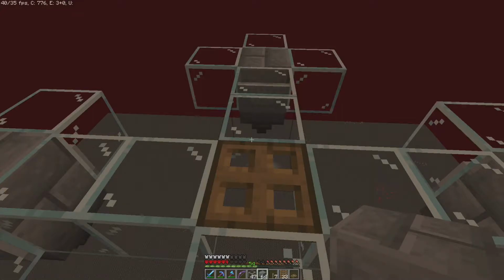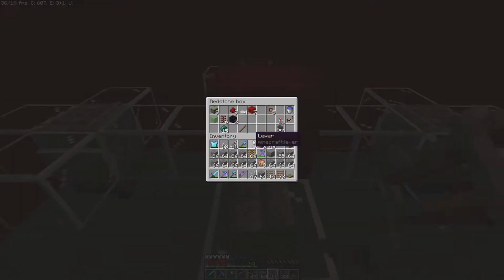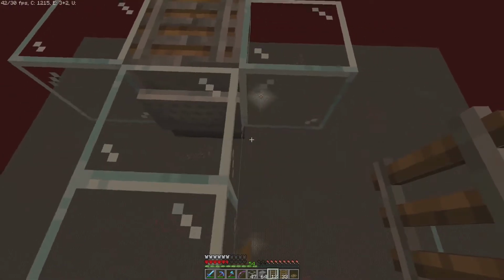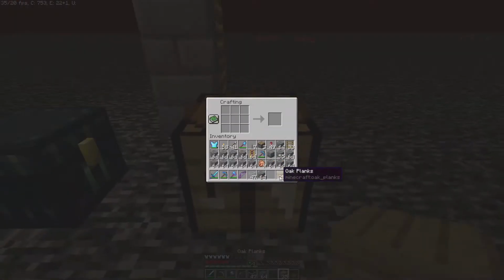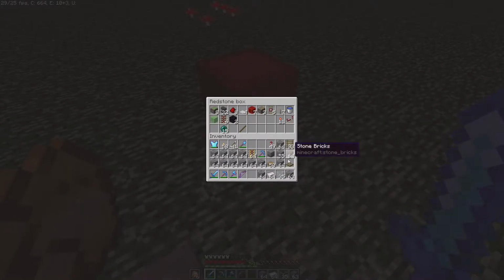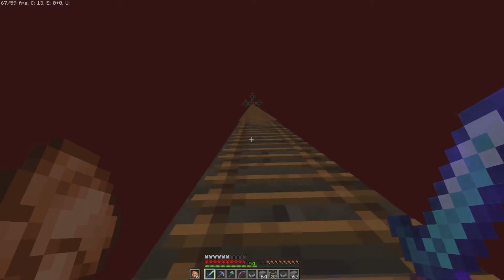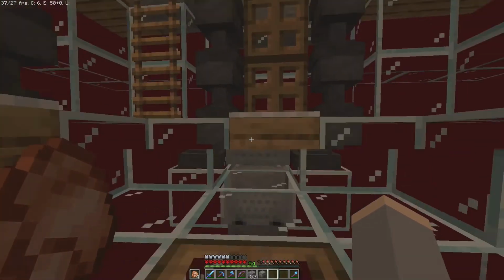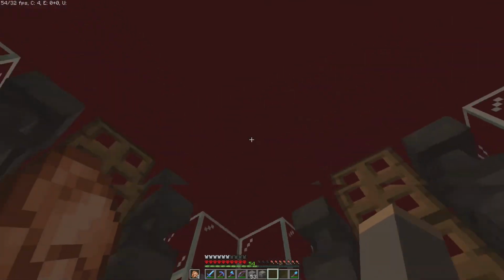Minecraft Hardcore Episode 14: Gold Farm Part 1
Hey guys Canadian Gamer here today I started building my gold farm.